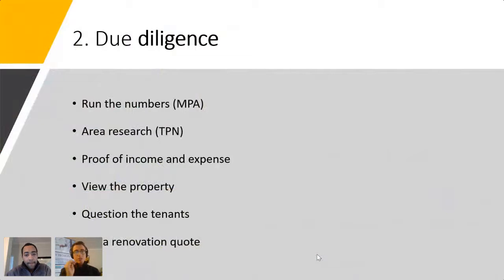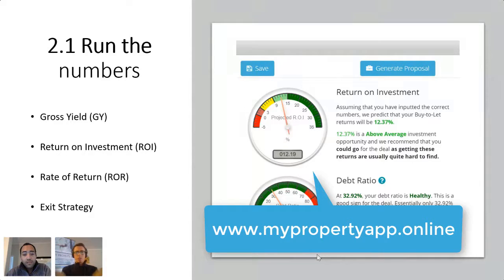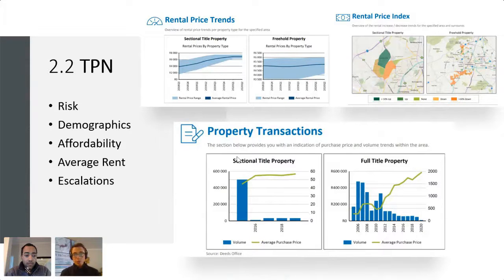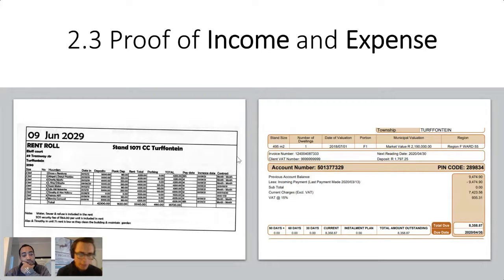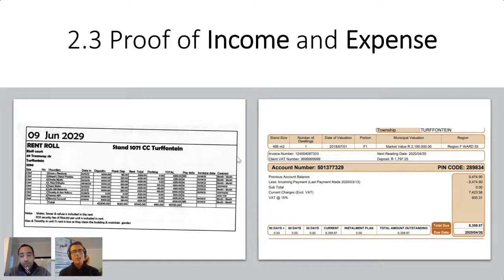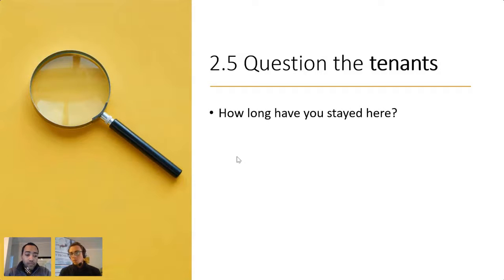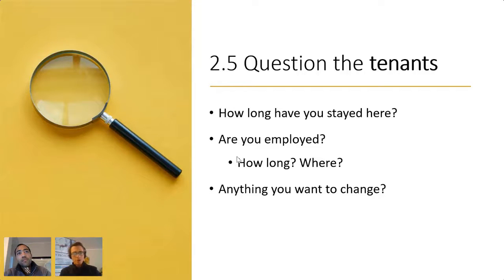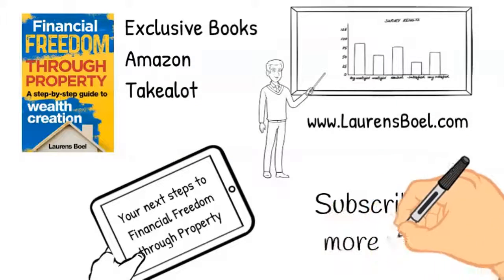The 5 MOST IMPORTANT Due Diligence Steps for Buying an Investment Property